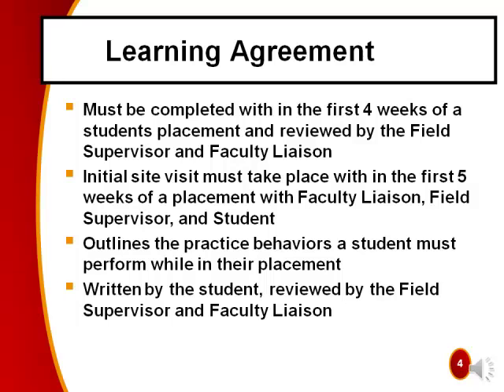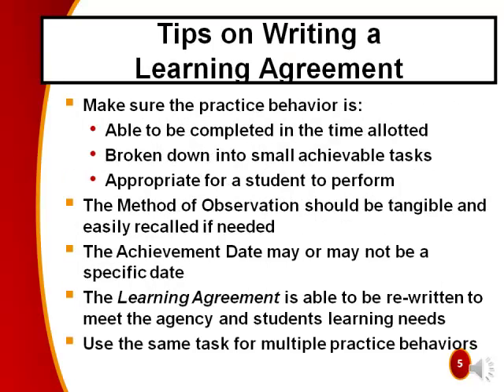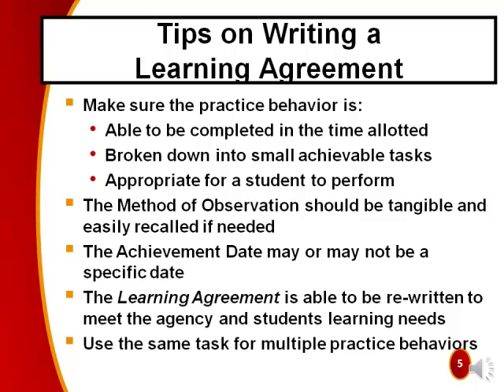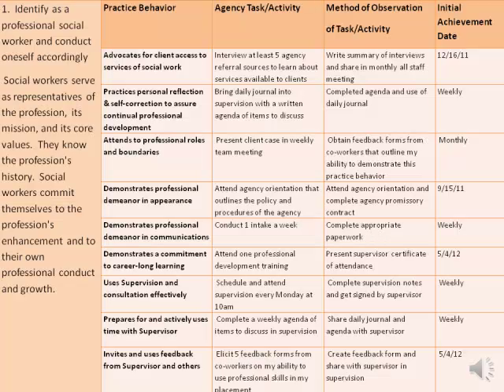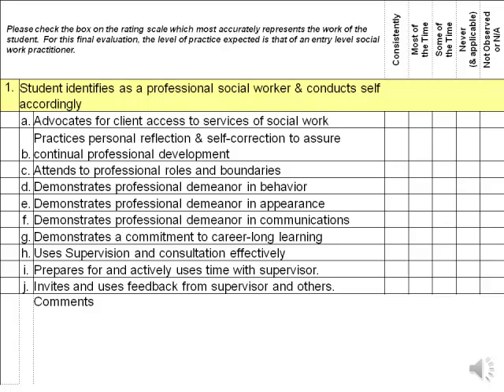Social Work: Field Supervisor Orientation 2A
UW-River Falls Social Work: Field Supervisor Orientation 2A